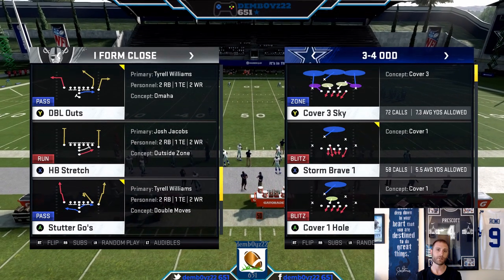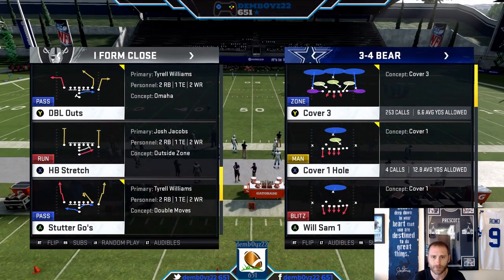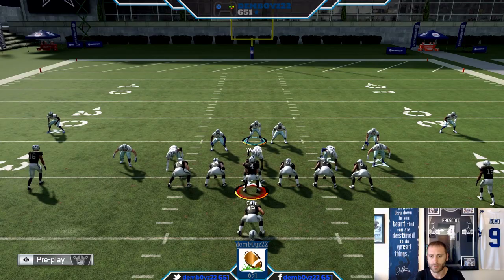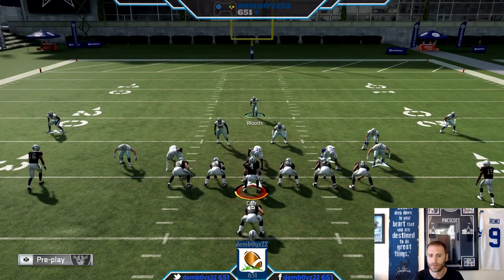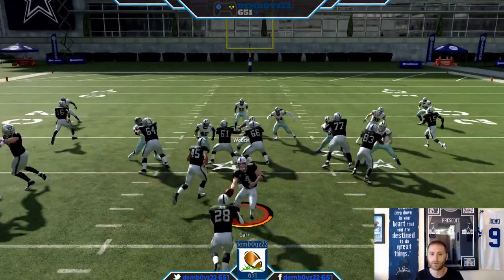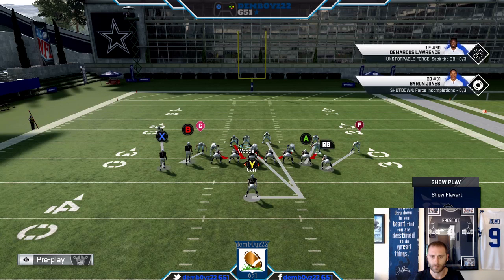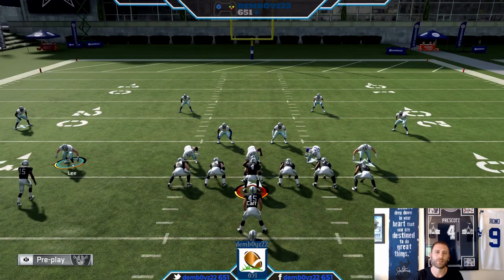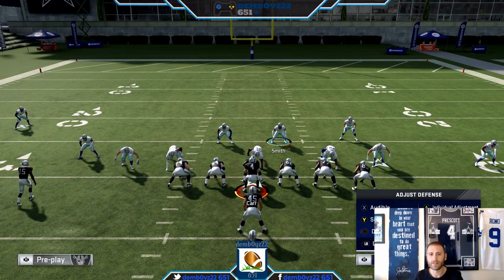MADDEN 20 STOP THE RUN FREE SCHEME!!! VERSATILE ENOUGH TO STOP PASS, RPO, AND RUNS! BEST RUN SCHEME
Ok guys we have all been looking for something where we can stop rpo's, runs, and passes out of run formations. We also wanted something where we can shoot gaps or not shoot gaps and still have good run D. In short VERSATILITY IS KEY! You need a man, cover 2, cover 3, and cover 4 set up so you can have the tools to stop anything! WELL HERE IT IS! LETS GO!